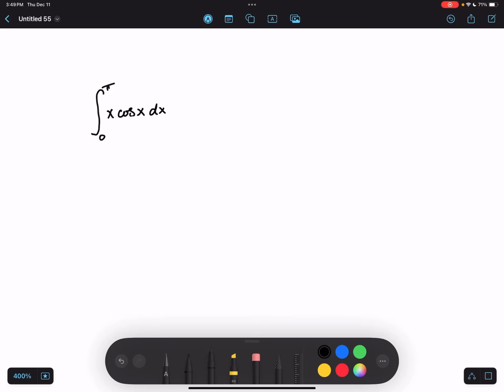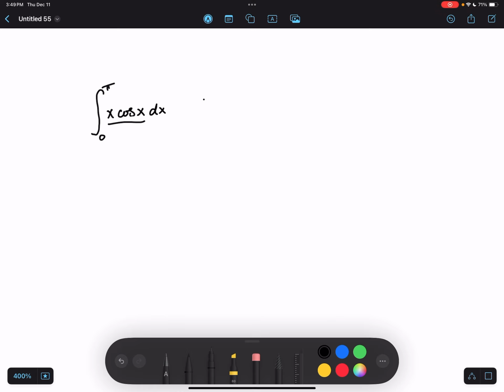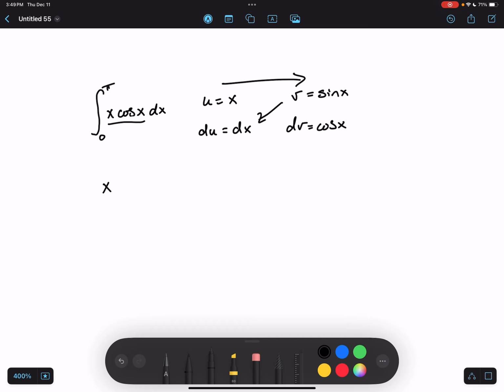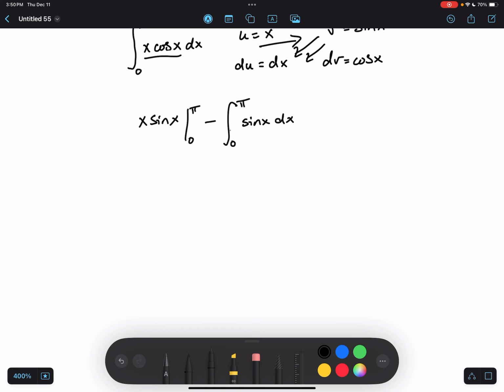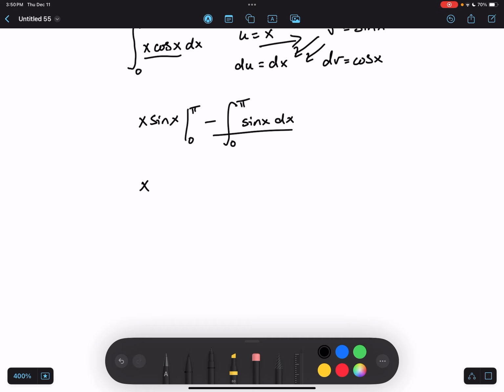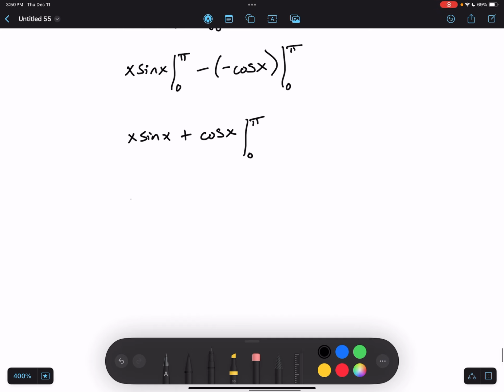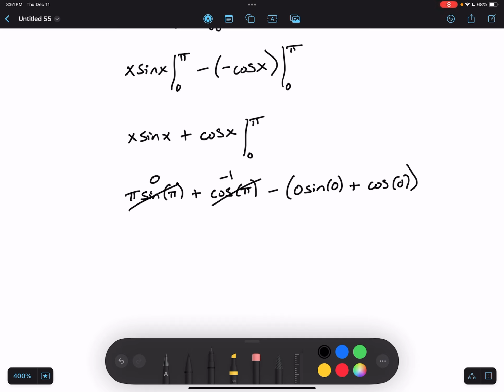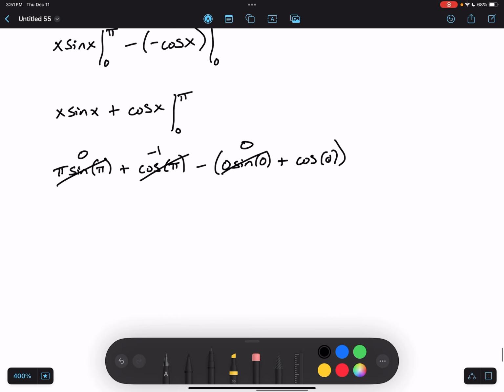How to Integrate xcos(x) from 0 to pi Using Integration by Parts (Step-by-Step)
In this video, we solve the definite integral of xcos(x) from 0 to π using integration by parts. This is a classic IBP definite integral that commonly appears on Calc I and Calc II exams.